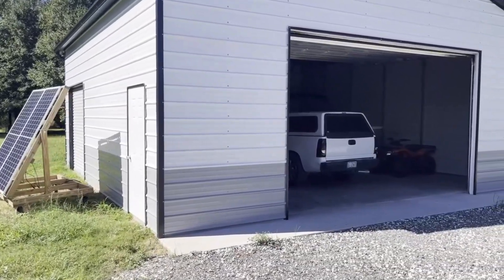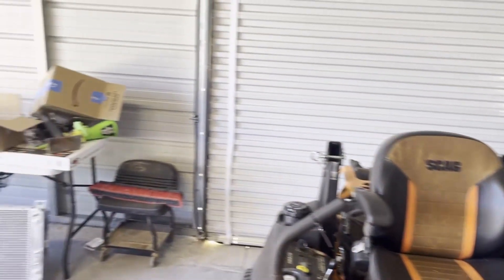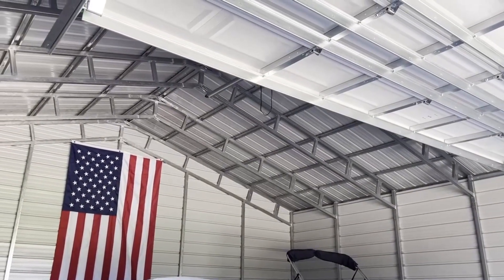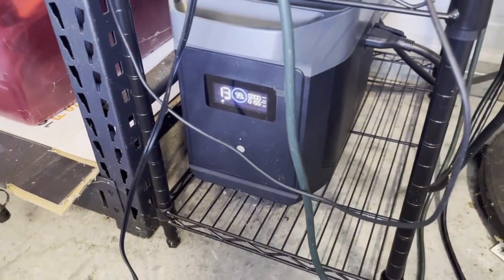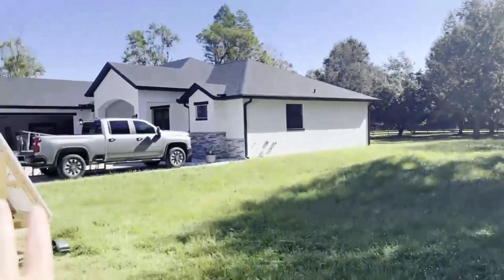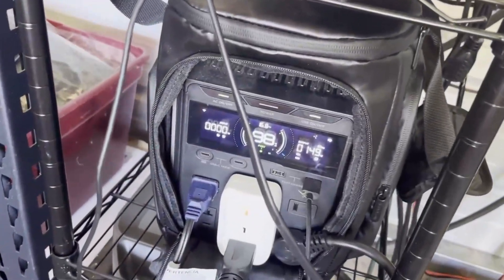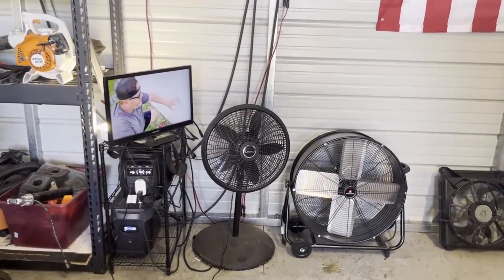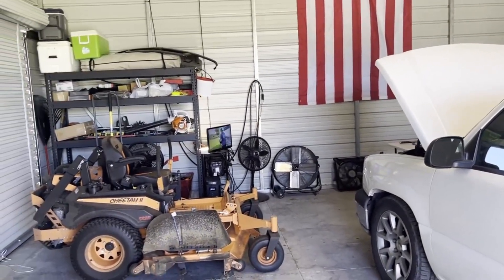DIY Solar for Beginners: How We Power Our Off-Grid Shop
🔋 How do you power a workshop with no connection to the grid?

We’ll walk you through our complete off-grid setup — including solar panels, battery storage, charge controller, and inverter — and explain how we keep our tools, lights, and equipment running 100% off-grid.

Whether you're planning an off-grid shed, tiny home, or just want to cut ties with your power company, this video will give you ideas and insight into what works (and what doesn’t) in a hot, humid climate like Florida. ☀️⚡

📦 Tools & Parts We Use:
Ecoflow DELTA 3 Plus Portable Power Station
50FT 10AWG Solar Panel Extension Cable
Solar PV Panel Crimping Tool Kit
Solar Connectors Y Branch Parallel PV Adapter Cable
Solar to XT60i Cable 10AWG Extension Cable

00:00 Introduction
00:41 What We Are Powering
03:32 Our Shop Solar Panel Setup
05:11 Testing Max Consumption
06:04 Costs
08:17 Why We Don’t Need A Bigger Battery
08:50 Conclusion